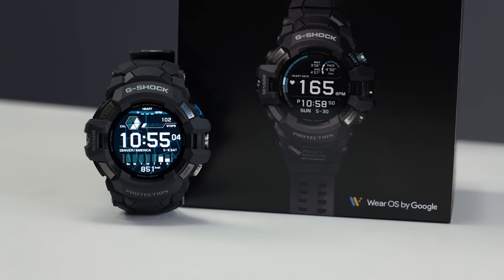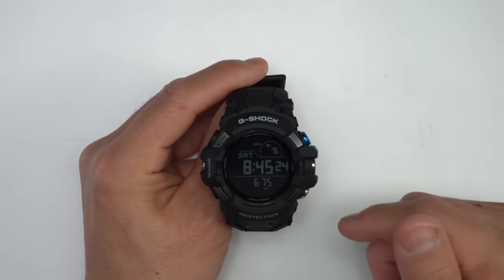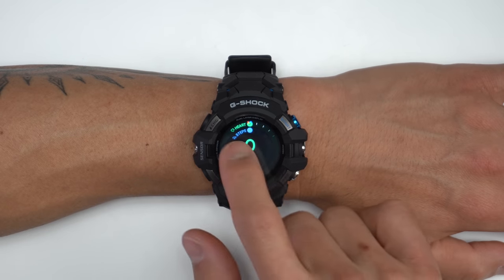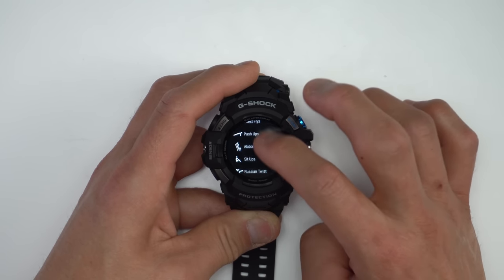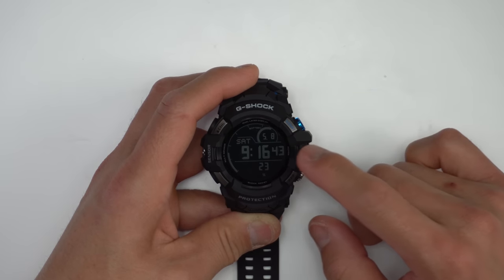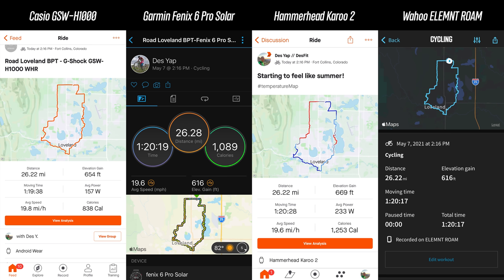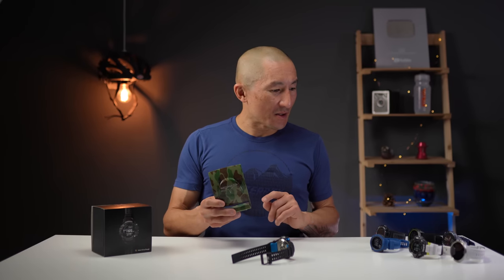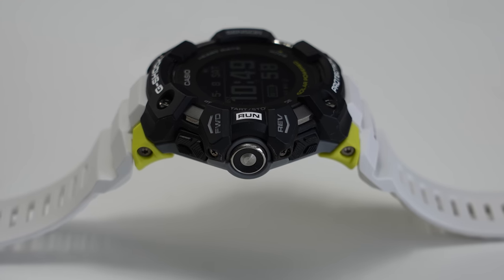Casio G-SHOCK GSW-H1000 w/ Wear OS - First Impressions & First Test!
Unboxing, Setup, & First Impressions of the Casio G-SHOCK GSW-H1000 w/ Wear OS. Plus, first ride report for GPS and HR accuracy!

// Chapters //
0:00 Intro
1:05 Unboxing and Setup
1:48 Hardware
3:25 Display
4:22 Watch Faces & Interface Tour
10:54 GPS & Heart Rate Accuracy
12:38 Price, Size, & Weight Comparisons
14:51 What I think...so far